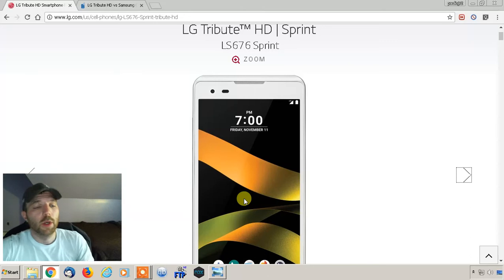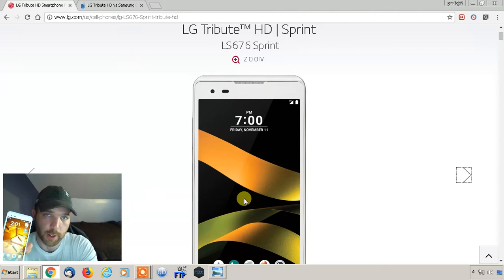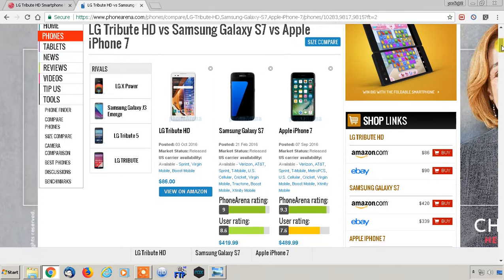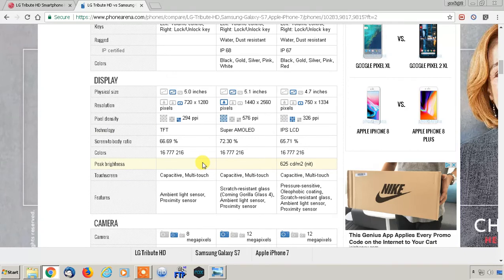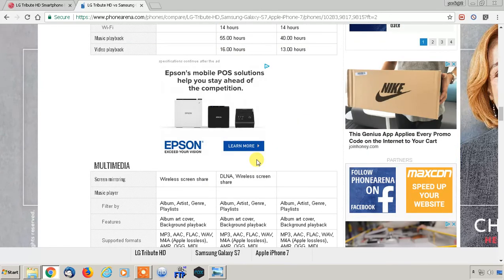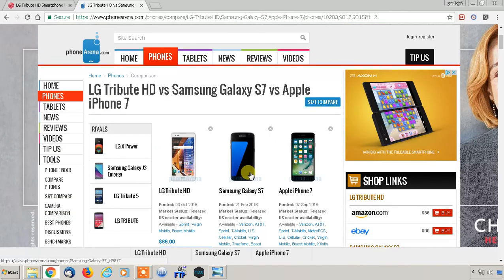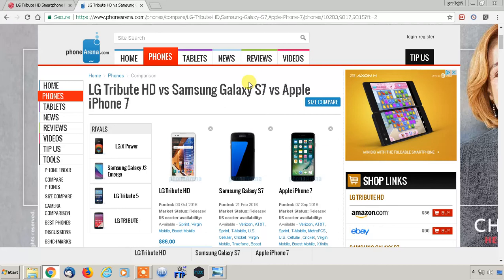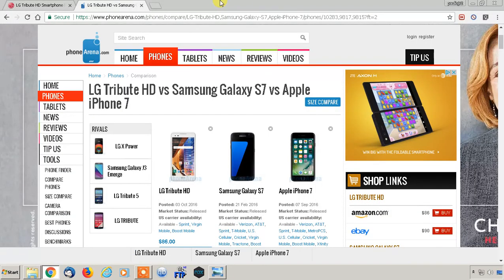LG Tribute HD Review - $50 Smart Phone Beats $800 Smart Phones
O yea..You also get 100GB of free Google Drive Storage for 2 years with the LG Tribute HD & most LG phones you buy.

In this video I will give a quick review of the LG Tribute HD and how it stacks up against the most popular smart phones that cost $500 - $1,000. Enjoy!